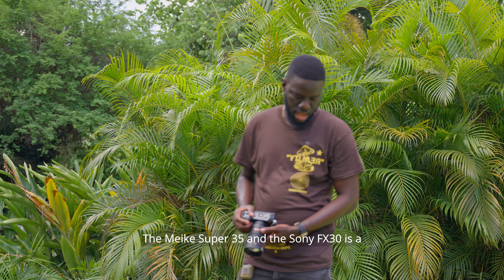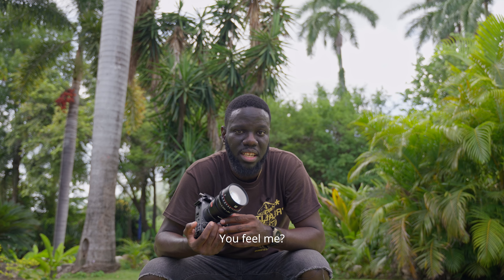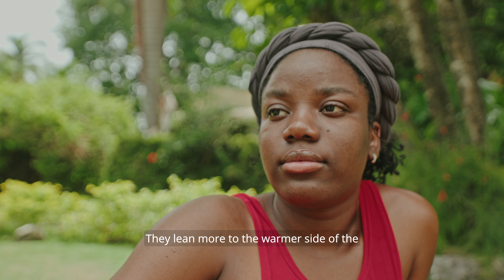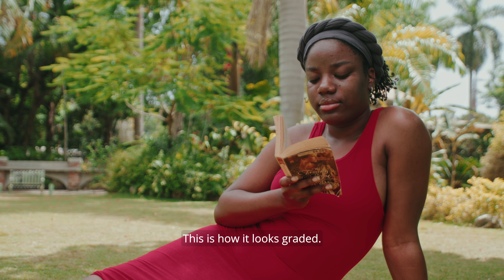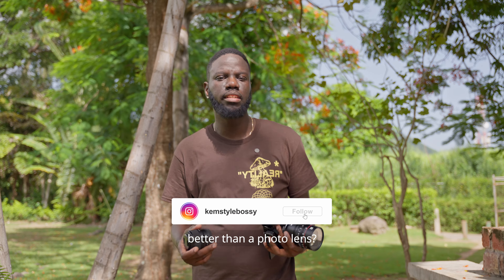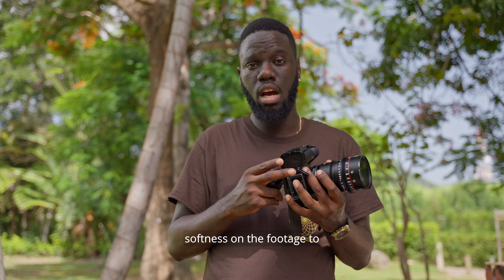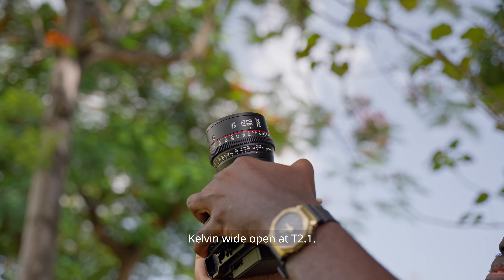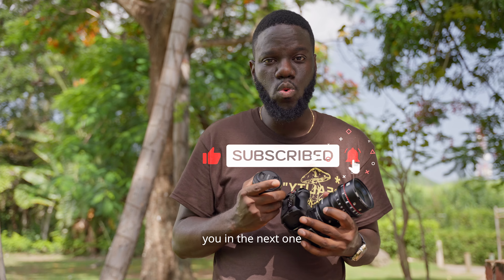The Underdog of CINEMA Lens! Tested on the Sony FX30 the results will surprise you.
Finding the perfect pair of lenses for your Sony Fx30 camera is crucial for capturing stunning cinematic shots. Discover the best cinema lens for your Sony Fx30 in this video! I love the Meike S35 Cinema EF lens because of its warm character. I mounted the 25mm and 50mm using the Sigma MC 11 Adapter.

Gears mentioned in this video

My Main Camera Gear: